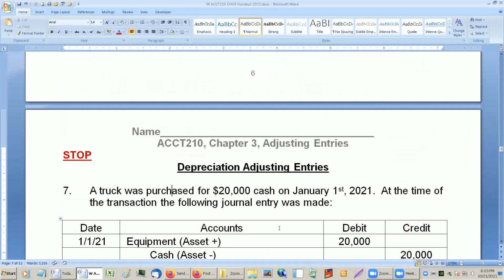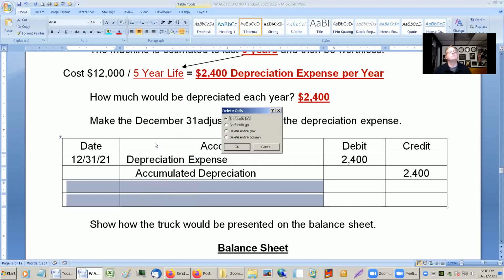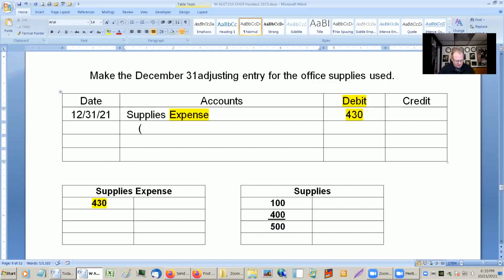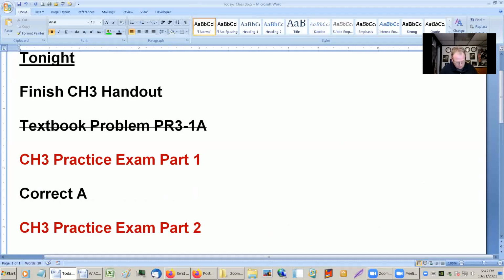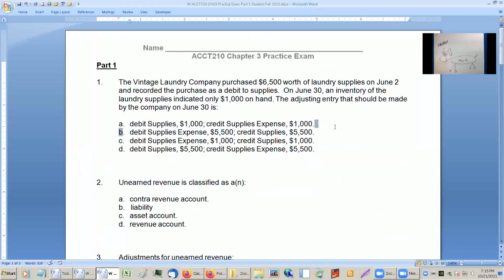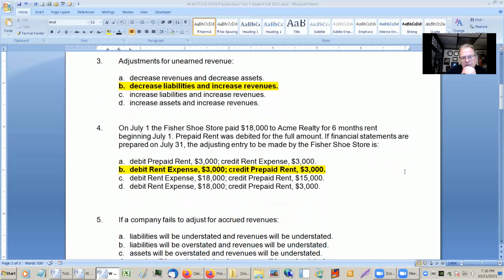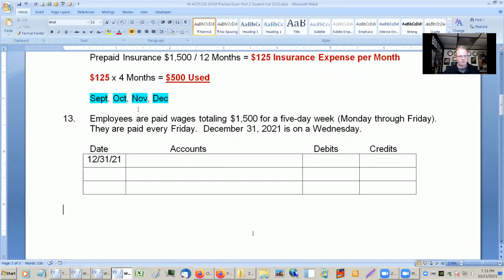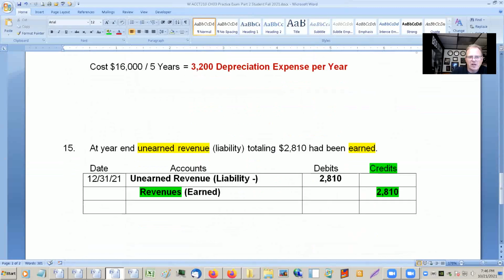ACCT210 Eve Week 8 CH3 Handout CH3 Practice Exam Parts 1 and 2 Fall 2021 Edit